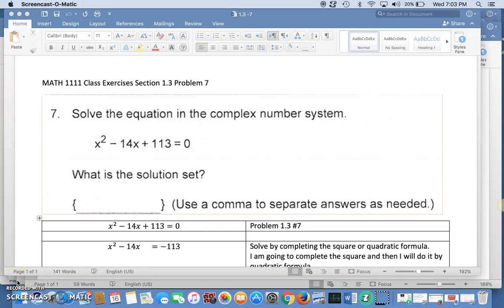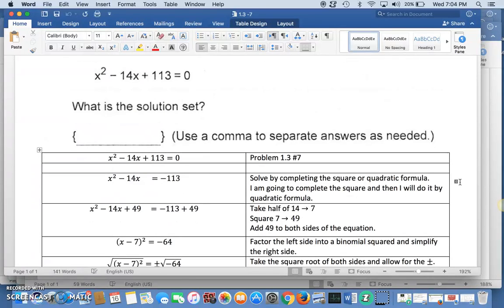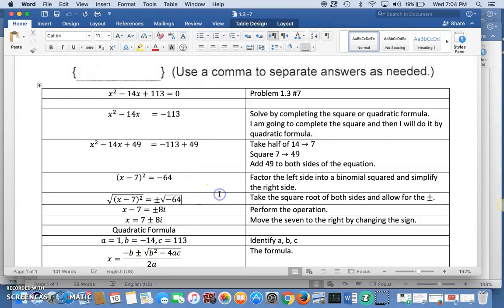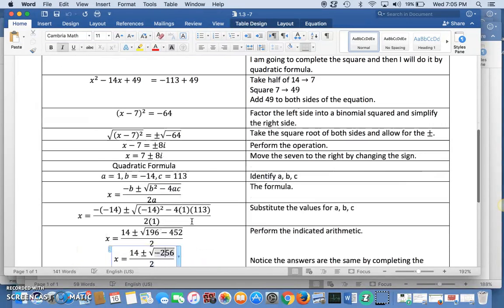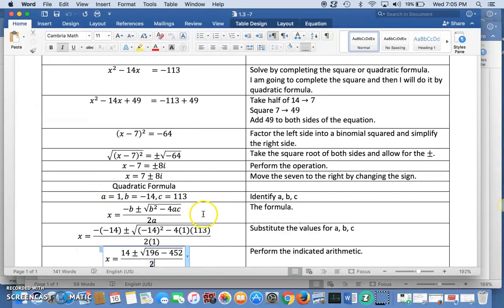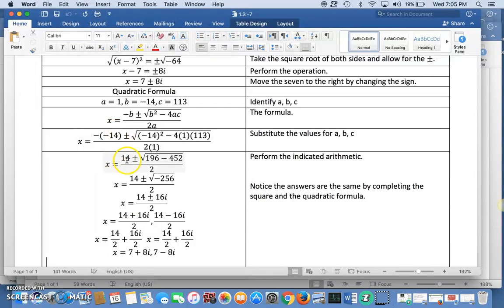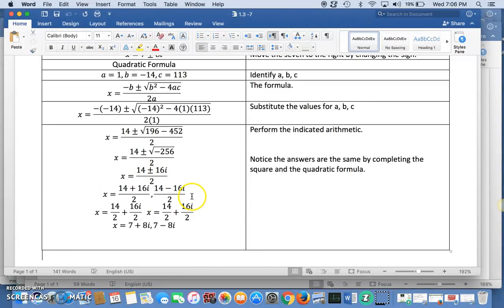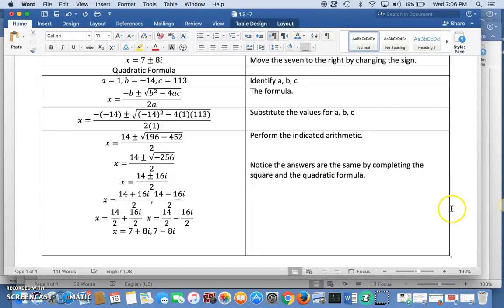1 3 7